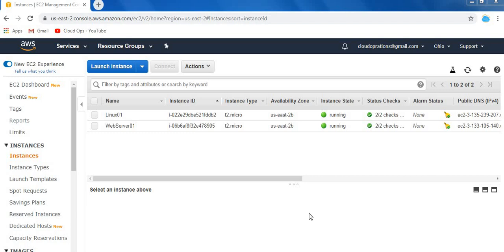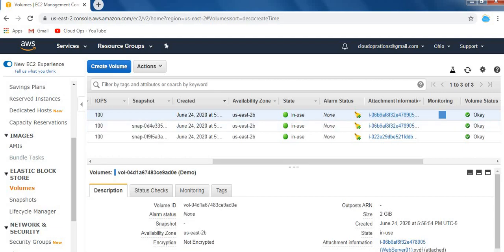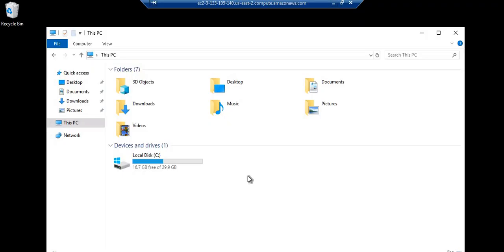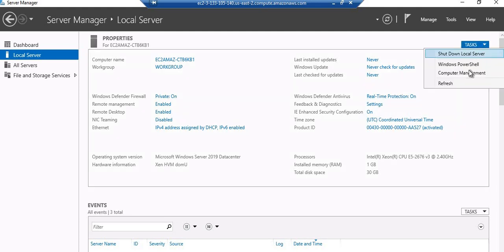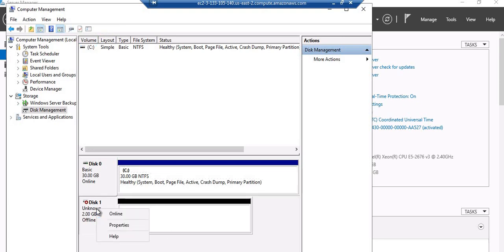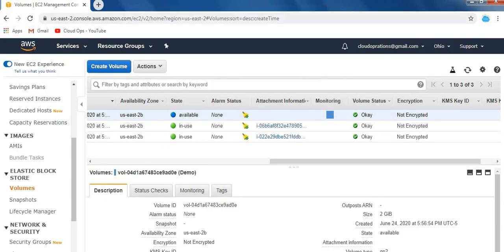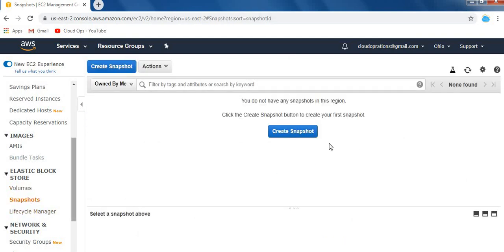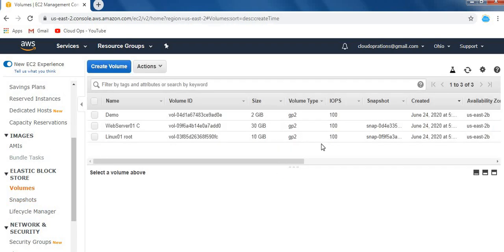How to Attach EBS Volume on EC2 Windows & Linux Instance in AWS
How to Attach/de attach EBS Volume on EC2 Windows & Linux Instance in AWS